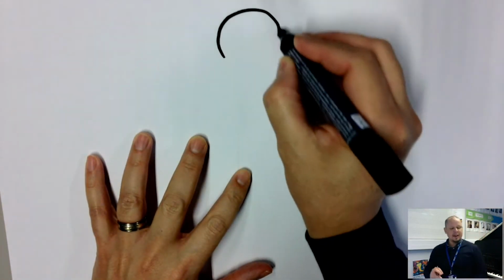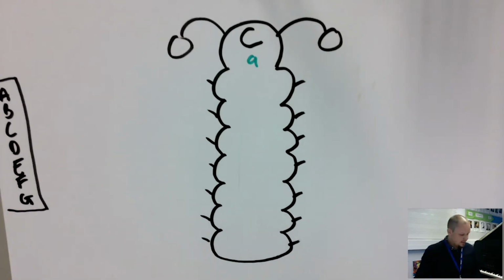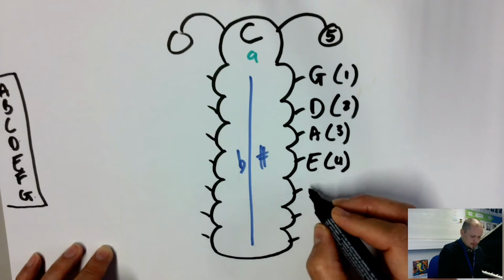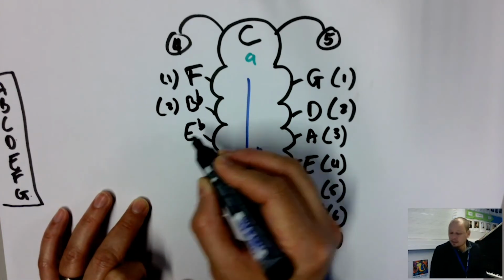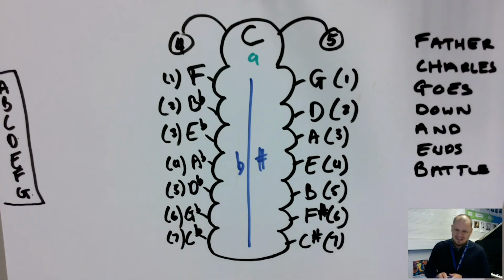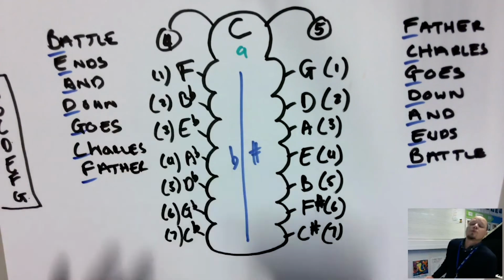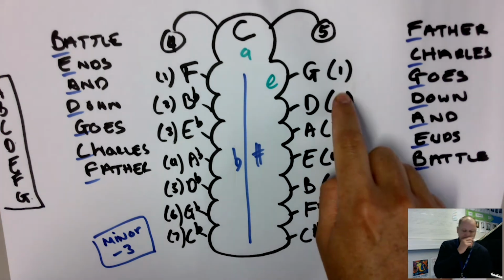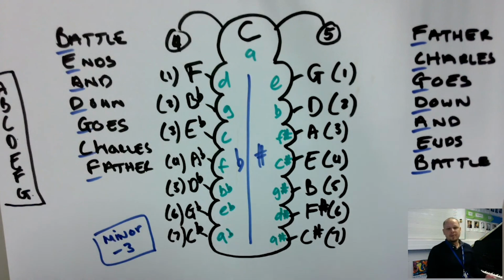Godalming College Music - The Key Caterpillar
Paul gives an introduction to understanding Keys and Key signatures using The Key Caterpillar.